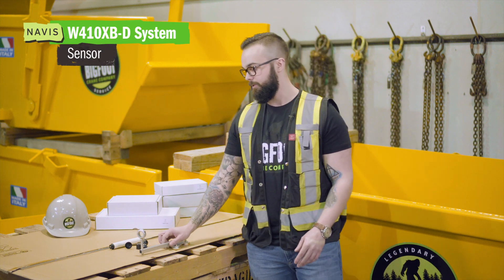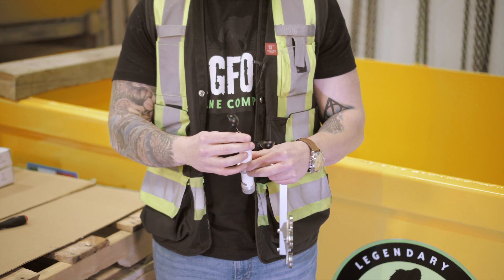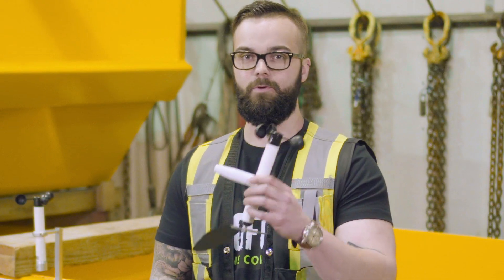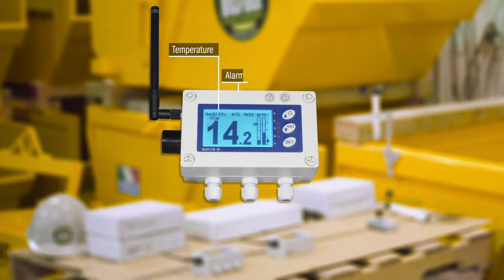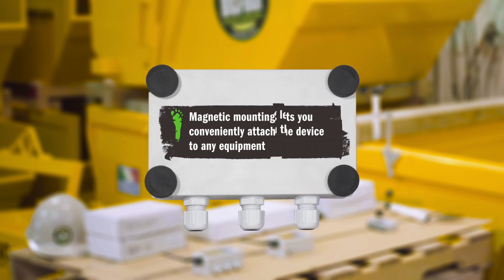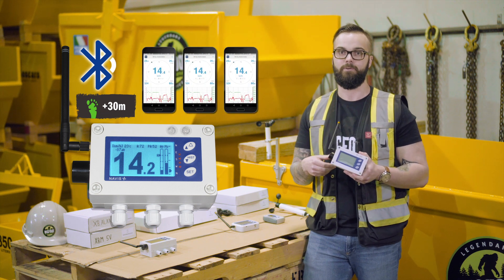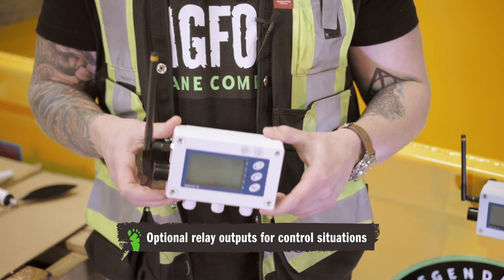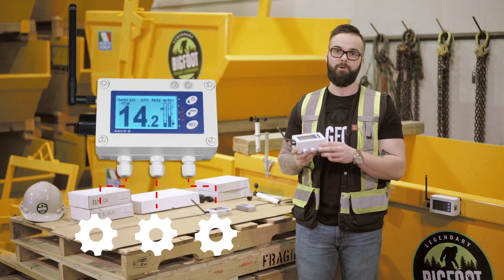NAVIS W410 D Wireless Anemometer from the Bigfoot Crane Company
This state-of-the-art wireless anemometer system will not only take your wind safety program to the next level, it will also let you control related devices with its ability to connect into your operations control systems.